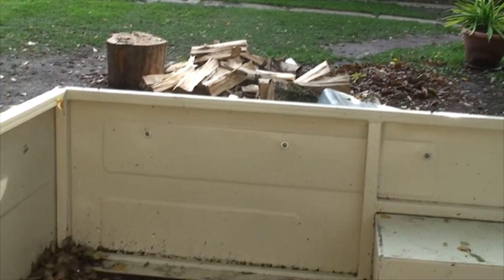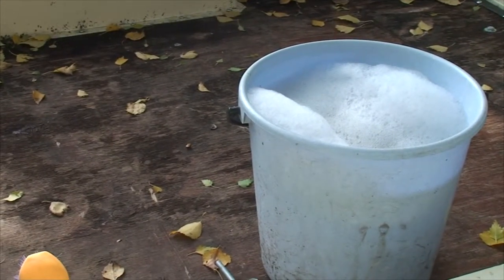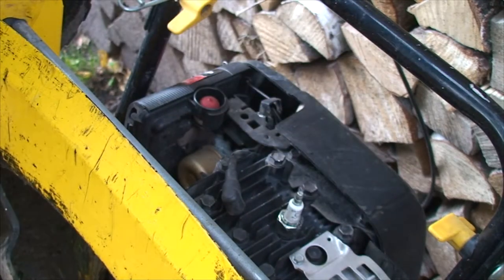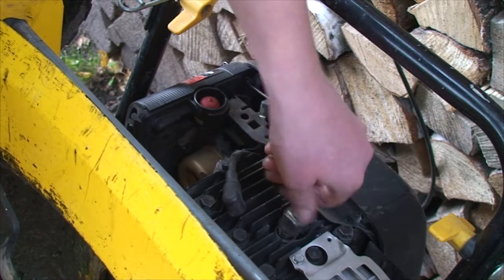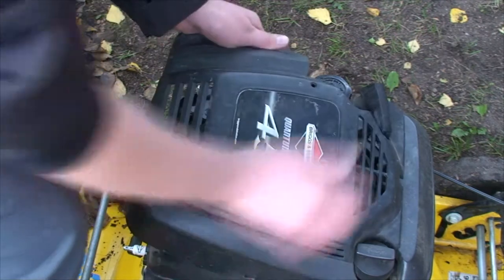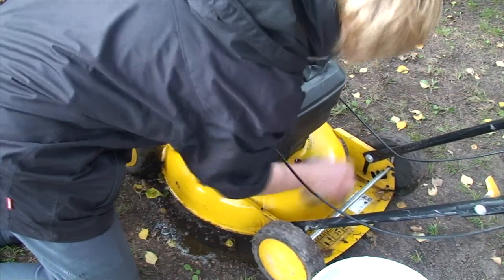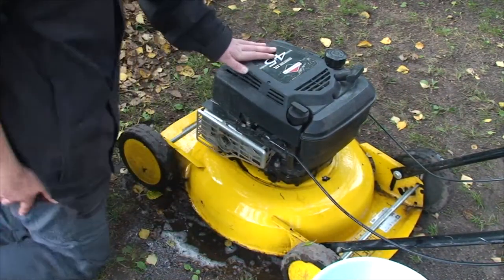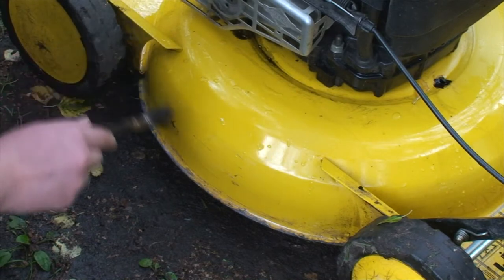Get your Lawn Mower ready for winter!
I´ve made over 100 videos in Youtube. So I thing it´s time to do something special.